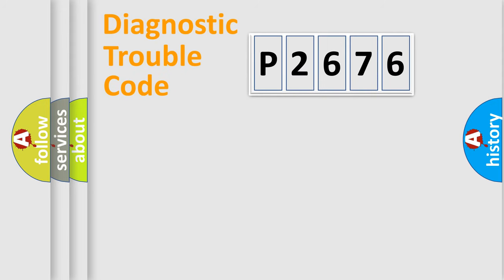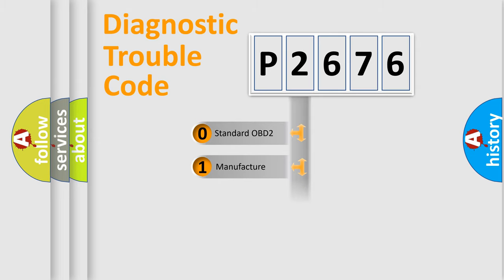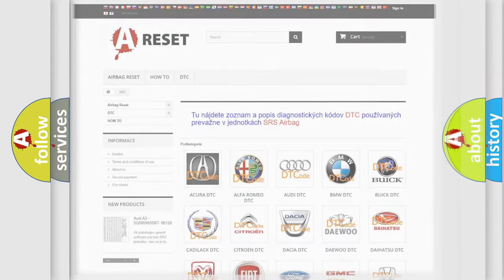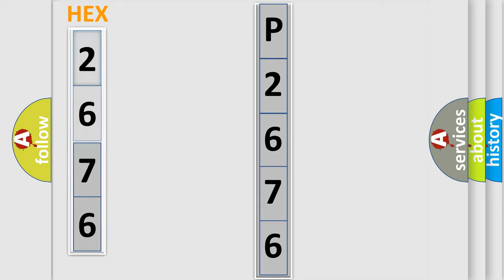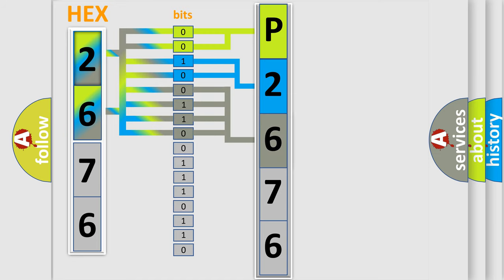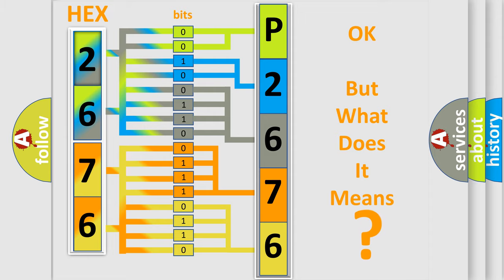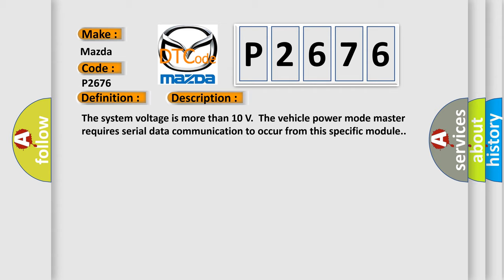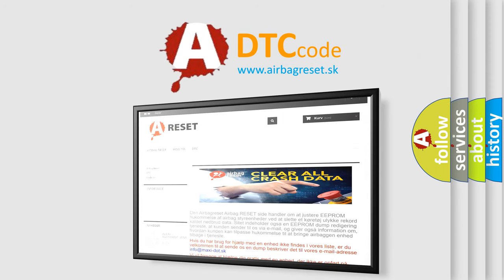DTC Mazda P2676 Short Explanation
Contents:
0:21 Basic DTC analysis according to OBD2 protocol standard.
1:48 Insight into programming
2:58 A diagnostically understandable description of the Diagnostic Trouble Code
3:05 Basic error definition

Make:
Mazda
Code:
P2676
Definition:
Drive Motor Control Module 2 Lost Communication with Hybrid Powertrain Control Module
Description:
The system voltage is more than 10 V.The vehicle power mode master requires serial data communication to occur from this specific module.